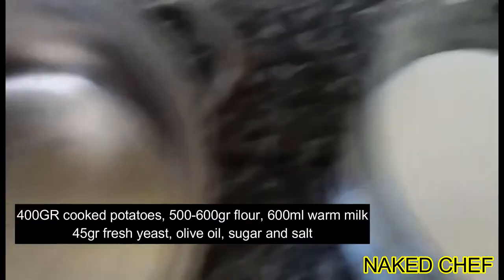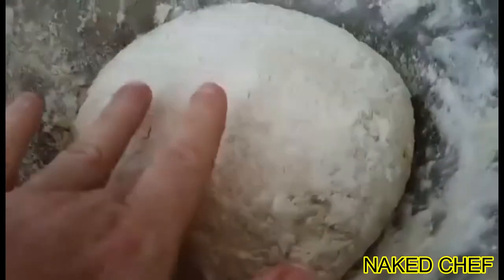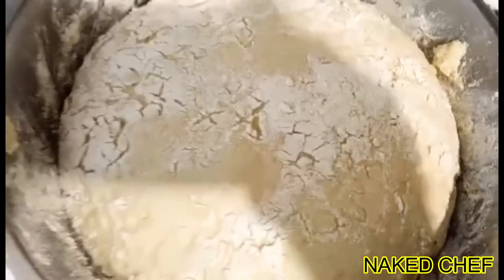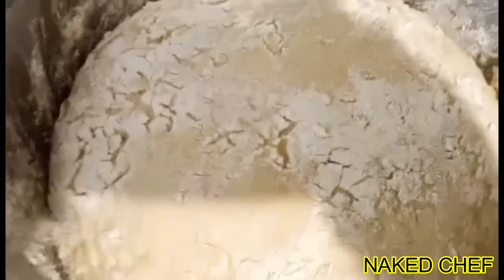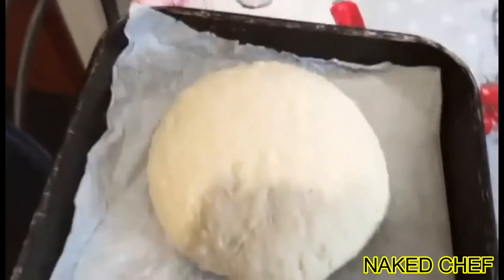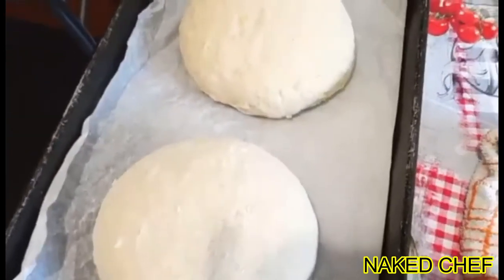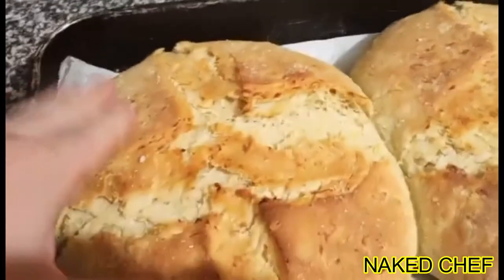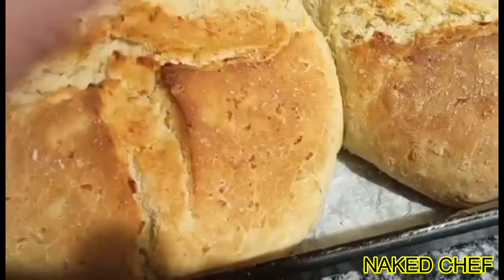Homemade Potato Bread Full Recipe from Scratch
For this bread I used: around 400gr cooked potato, 500-600gr flour, olive oil, 600ml warm milk, sugar, and salt